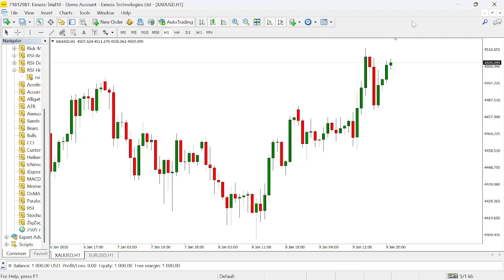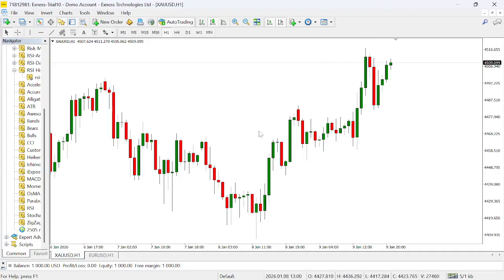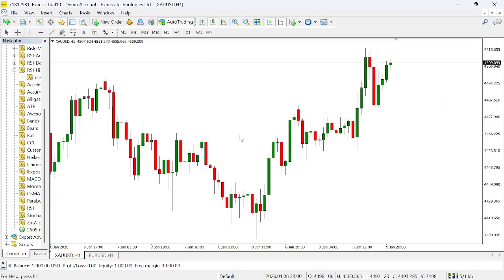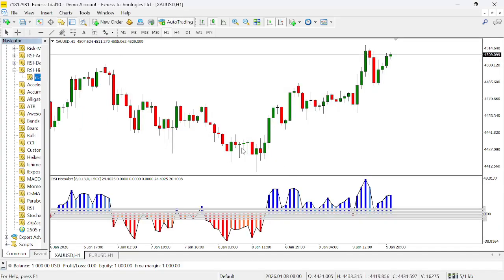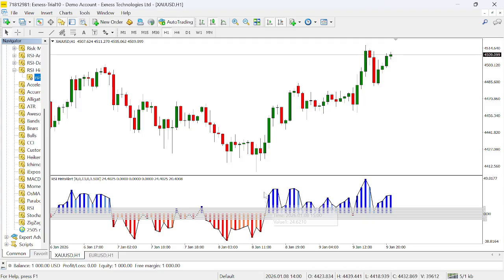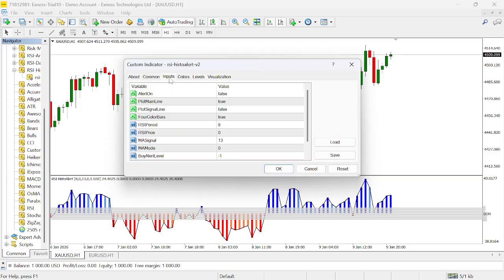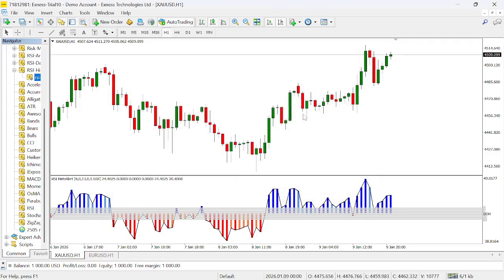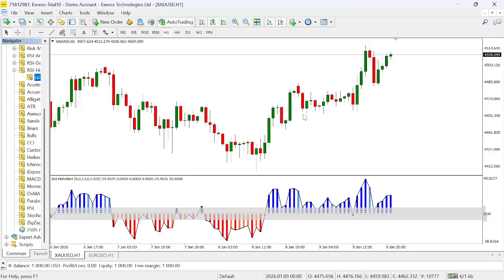RSI Histogram Indicator for MT4 - Visual Bar Format For RSI Momentum And Divergence Detection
The RSI Histogram Indicator for MT4 displays Relative Strength Index values as vertical bars instead of a line, using a color-coded histogram format to make momentum shifts and divergence patterns between price and RSI easier to identify visually.

In this video, you will learn how the histogram bars represent RSI values with upward bars showing bullish momentum and downward bars indicating bearish conditions, how divergence detection works when the histogram makes higher lows while price makes lower lows or vice versa, and what pros and cons The Forex Geek notes including ease of use and visual clarity versus lagging signals and false indications in choppy markets.